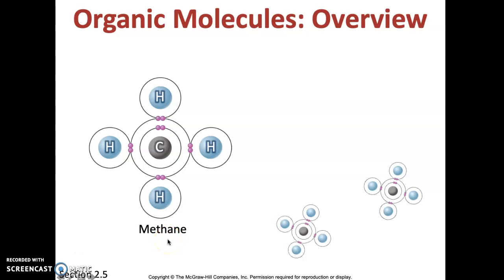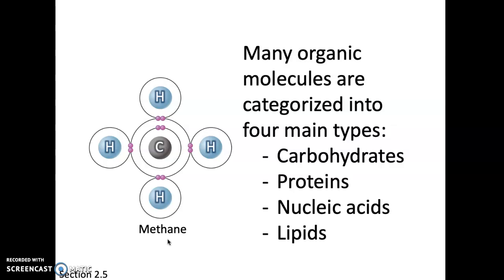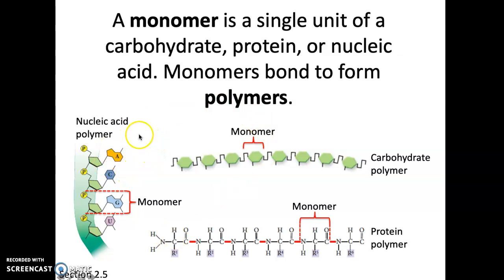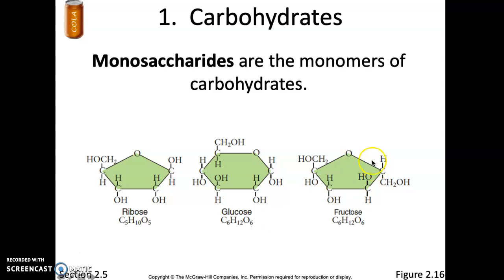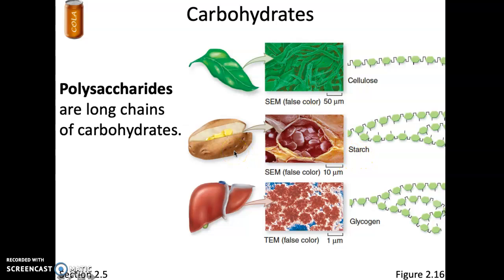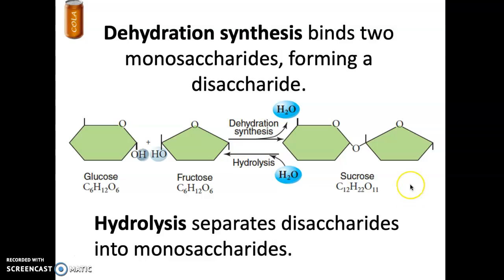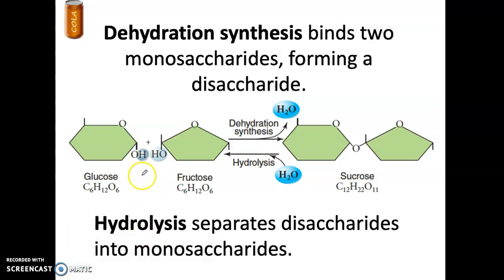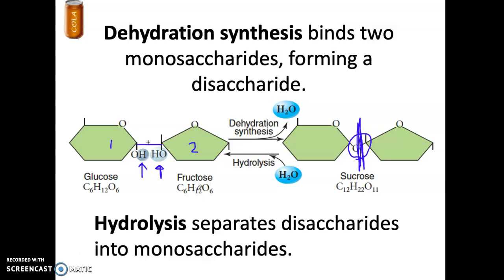Bio11A Module 2 Part 8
Carbohydrates